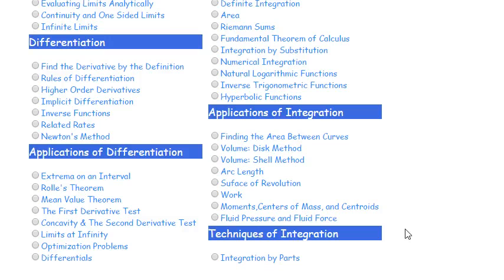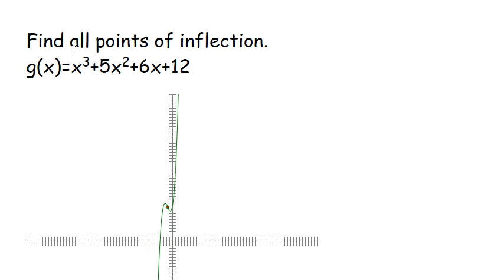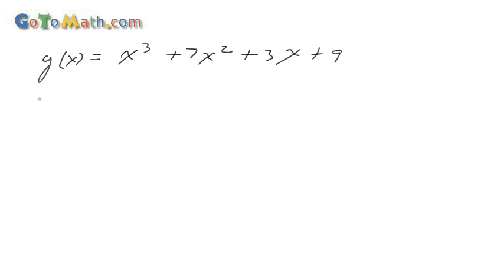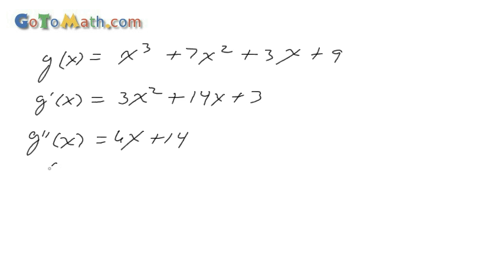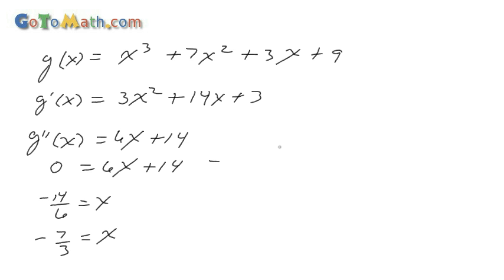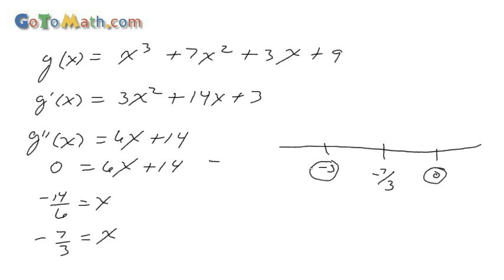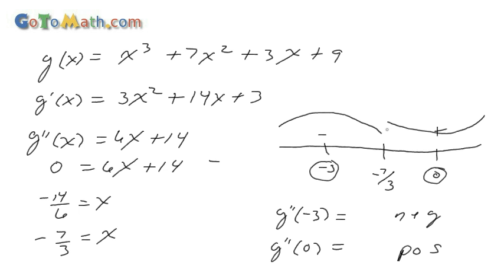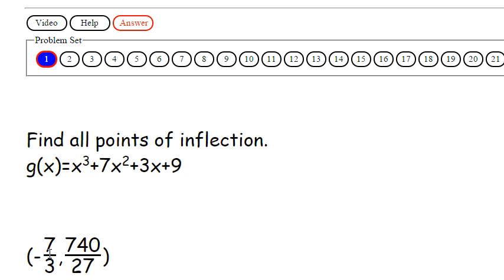Calculus 1 Concavity and The Second Derivative Test b1p3